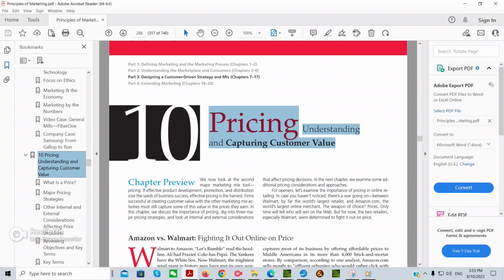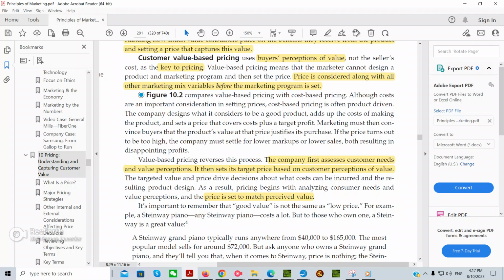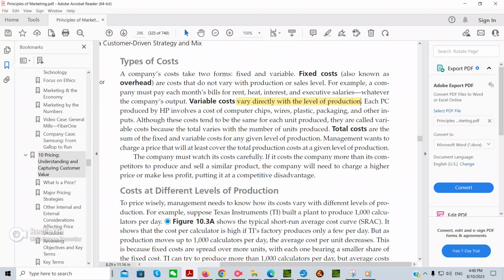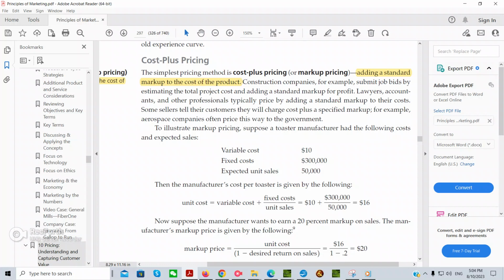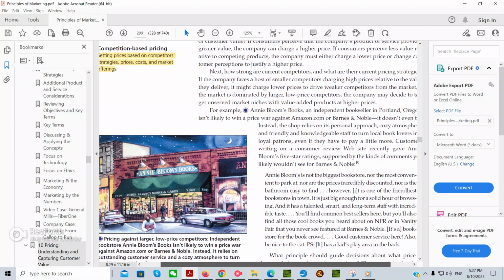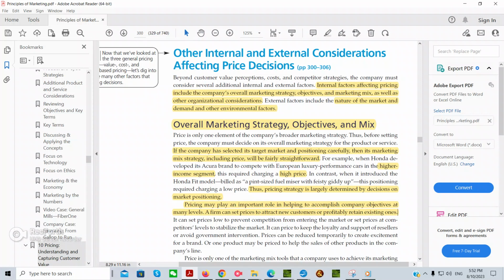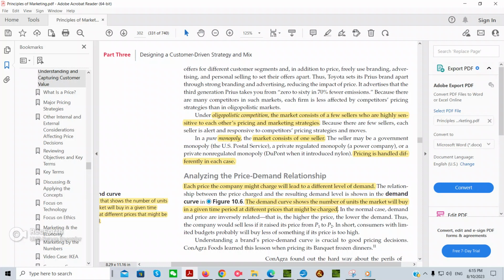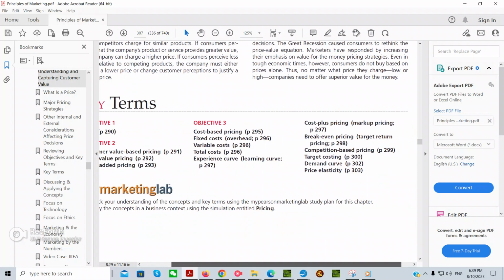8/10/2023 Principle of Marketing: Chapter 10- Pricing Understanding and Capturing Customer Value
This is for Educational. Informational, and Review Purposes.
You will learn the following:
1.) Answer the question “What is a price?” and discuss the importance of pricing in today’s
fast-changing environment.
What Is a Price?
2.) Identify the three major pricing strategies and discuss the importance of understanding
customer-value perceptions, company costs, and competitor strategies when setting
prices.
Major Pricing Strategies
3.) Identify and define the other important external and internal factors affecting a firm’s
pricing decisions.
Other Internal and External Considerations Affecting Price Decisions